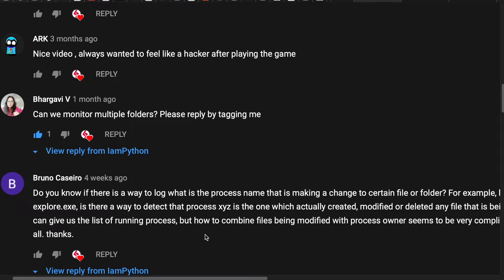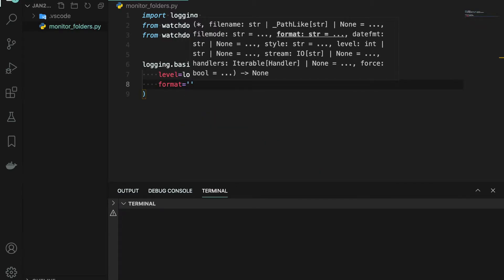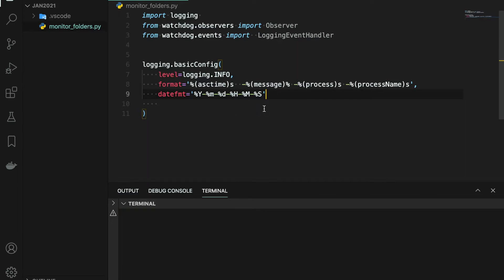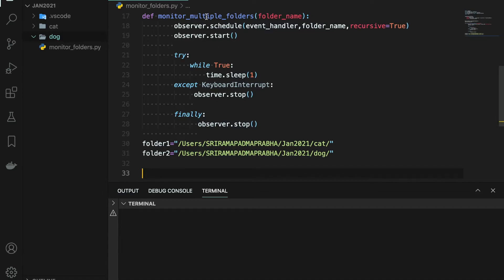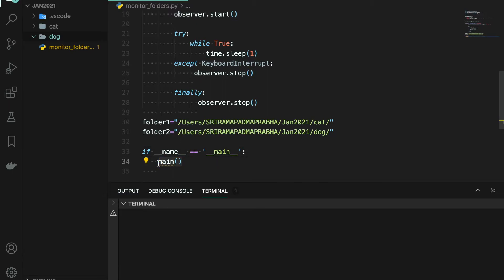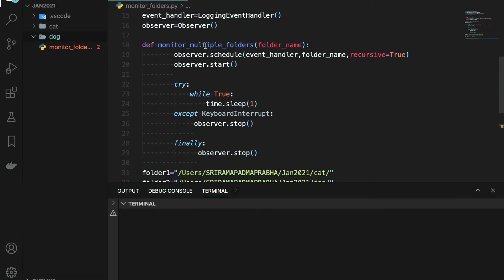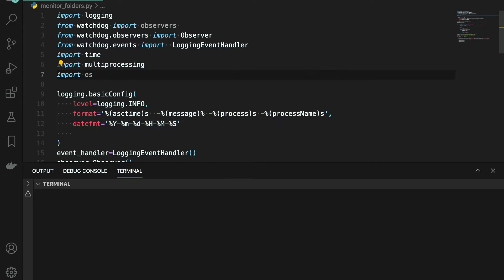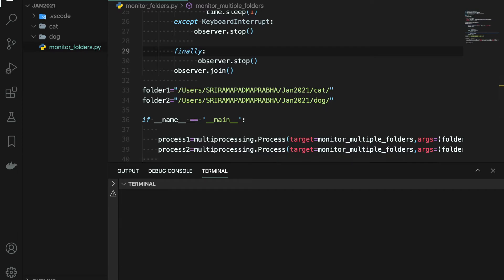Monitor multiple folders in Python (Part2)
How to monitor multiple folders and log the process information using watchdog in Python programming language.